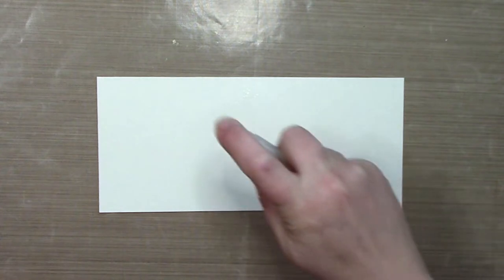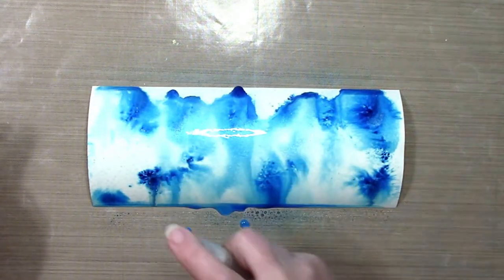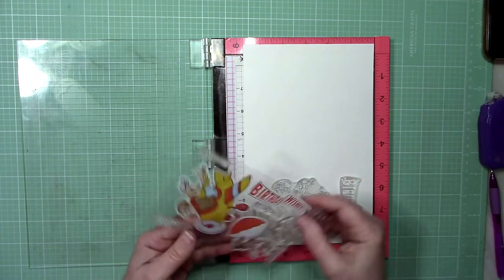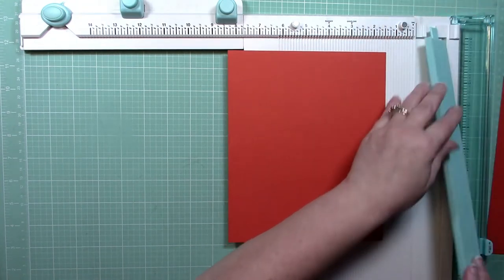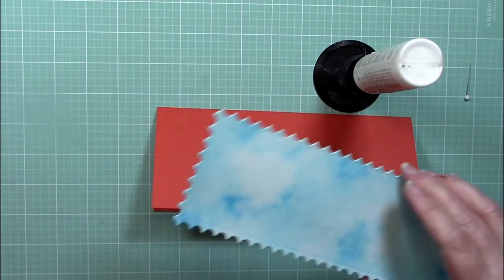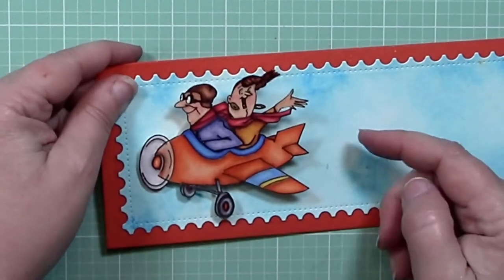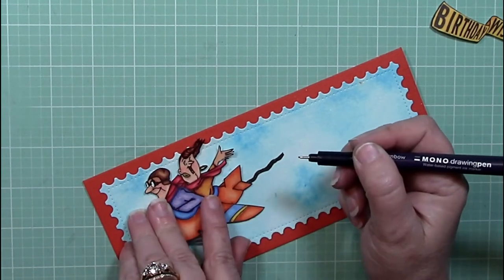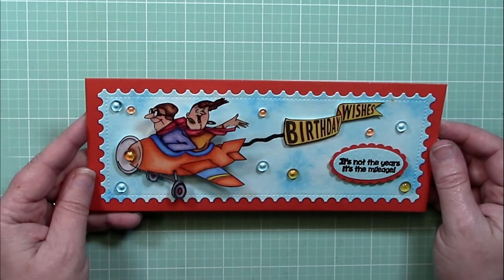Art Impressions Flying High Birthday Slimline with Easy Watercolor Sky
Hello everyone! This video is a tutorial for making a slimline card using the His & Hers Flying High stap set. I'll show how I made a very easy watercolor sky background that anyone can do.

• Strathmore 400 Series Marker Pad - 18'' x 24'', 15 Sheets
[ Amazon US ]

[ Amazon US ]

• Ken Oliver Color Burst Watercolor Powders - Brights, Set of 6

• Amazon.com - Contact USA KN06066 6g Ultramarine Crafts KOliver Color Burst...
[ Amazon US ]

• Amazon.com: Ken Oliver LIQUID METALS TRIOS HOLIDAY
[ Amazon US ]

[ Amazon US ]

• Ranger Ink - Inkssentials - Mini Mister - Mini Spray Bottles - 3 Pack
[ Amazon US ]

• Amazon.com: Action Wobble MINI 12-pack From Hampton Art Create Movement in...
[ Amazon US ]

[ Amazon US ]

• Amazon.com: Art Glitter Glue Designer Dries Clear Adhesive 4 oz with Ultra...
[ Amazon US ]

• Amazon.com : Tombow WS-EFL03 Fineliner Mono Drawing Pen Line Width 03 Black...
[ Amazon US ]

• Just Hold It Glue Holder - A Jillian Vance Design

• Classy Case for the Fab Fibre Cloth - A Jillian Vance Design

• Amazon.com: Crystal Katana Crystal and Rhinestone Applicator Tool in Black...
[ Amazon US ]

[ Amazon US ]

• Amazon.com: Sizzix Accessory Sticky Grid Sheets 6" x 8 1/2" 5 Pack,...
[ Amazon US ]

[ Amazon US ]

• Sizzix - Cutting Pad - Standard - 1 Pair - For Big Shot Pro Machine Only